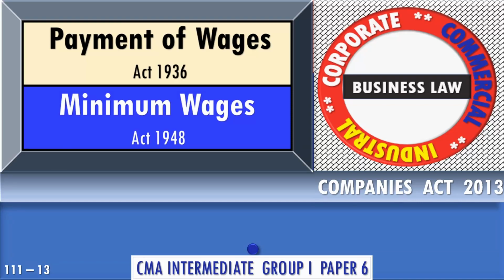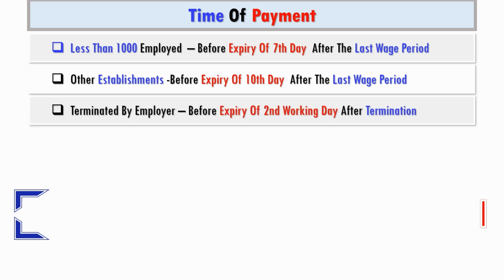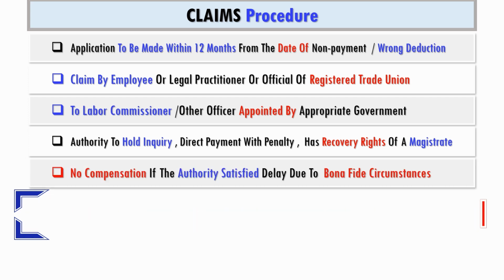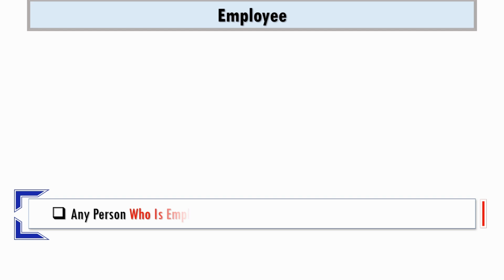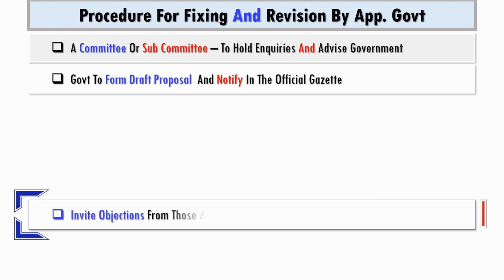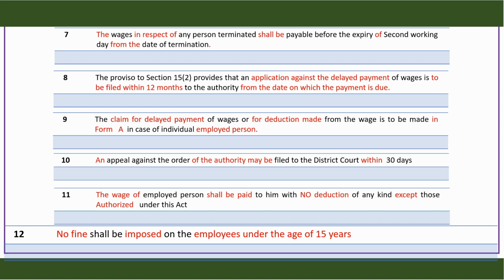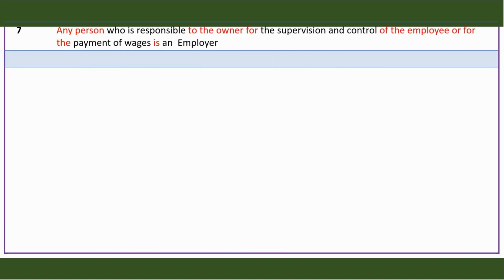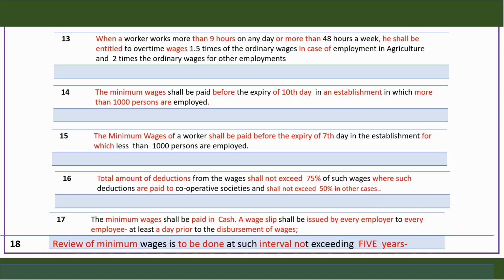111 13 Payment of Wages Act 1936 and Minimum Wages Act 1948 13 May 2022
Payment of Wages Act 1936 and  Minimum Wages Act 1948

⌚ Timestamps
0:05 Payment of Wages Act
5:12 Minimum Wages Act
9:19 Review Your Progress

Payment of Wages Act 1936 - A Brief Overview

A. Purpose & Scope
B. Time & Mode
1.Time of payment
2.Mode of Payment

C. Deduction /Fine

D. Claims & Penalties

1. CLAIMS Procedure:
2. Appeal

Minimum Wages Act 1948 - A Brief Overview

A. Object and Scope

 1. Govt. to Fix minimum rates

 2. Appropriate Govt

3. Scheduled Employment
An employment specified in the schedule to the Act
Part I – Non-Agricultural
Part II – Relates to Agriculture - any form of farming, Dairy farming , Raising of livestock, bees, Poultry  and any practices performed incidental to farm operations

4. Industry to ensure above bare minimum wage  to Employees

5. Wages

6. Employee
Any person who is employed:
   - for hire or reward
  - to do work skilled / unskilled, manual / clerical
In respect of which Minimum Wages have been fixed

B. Employer

C. Process of Fixing, Review & Revision

1. Fixing Minimum Rate
Wage period – By the Hour, By the Day, By the Month or by such other larger wage period unless Notified otherwise by App Gov ,

2. Review of Minimum Wages

By Appropriate Gov. at intervals not exceeding 5 years

Till revised, rates as fixed remain applicable – even where not revised within 5 years

3. Procedure for fixing and revision by App Govt

A committee or Sub Committee – to hold enquiries and advise government

Also use services of Advisory Board

4. Advisory Board

D. Working Hours and Rates
1. Working Hours
2. Day of Rest
3.Minimum time rate
4.  Employed on 2 or more classes of work
5. OT Rate

E.  Payment stipulations
1.Time Limit for payment
2. Payment with only authorized deduction
3. Procedure for Fines

F. Other Provisions
1.Claims
2.Contracting out
3. Penalty

CMA
CMA INTER
CMA  BUSINESS LAW
CMA COMPANY LAW
CMA INDUSTRIAL LAW
CMA MERCANTILE LAW
COST ACCOUNTANCY
COST AND MANAGEMENT ACCOUNTANCY
CMA BUSINESS LAW AND ETHICS
PAPER 6 BUSINESS LAW